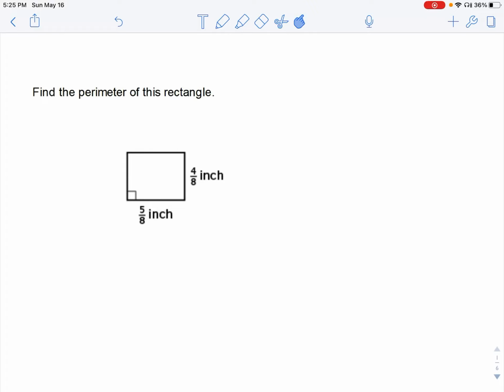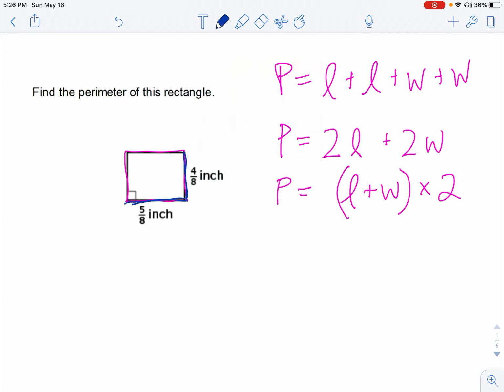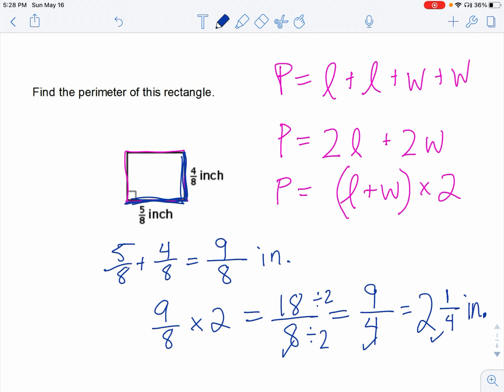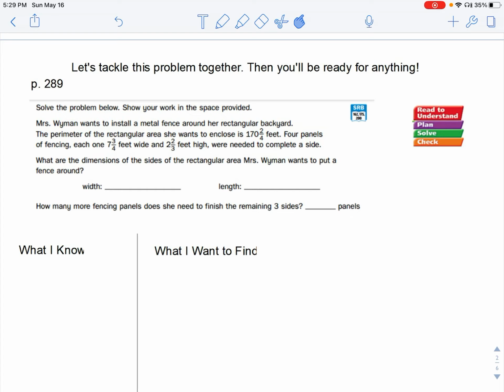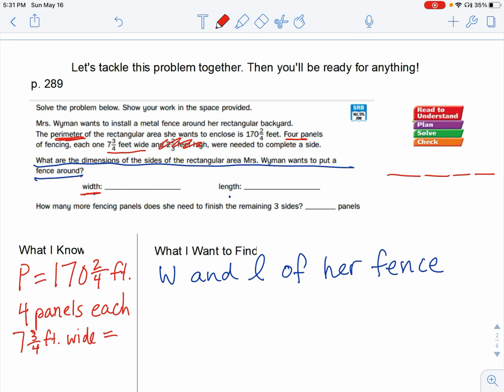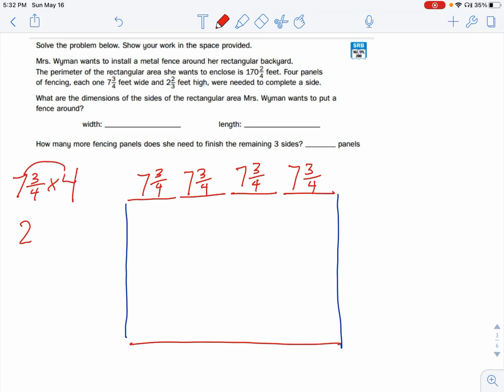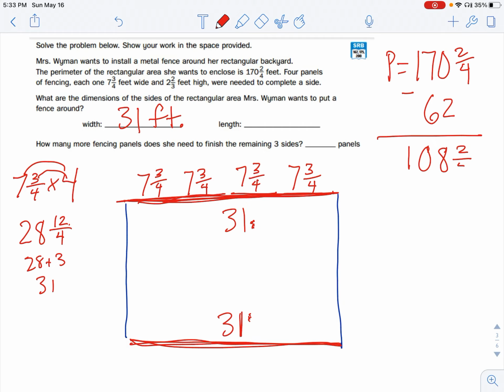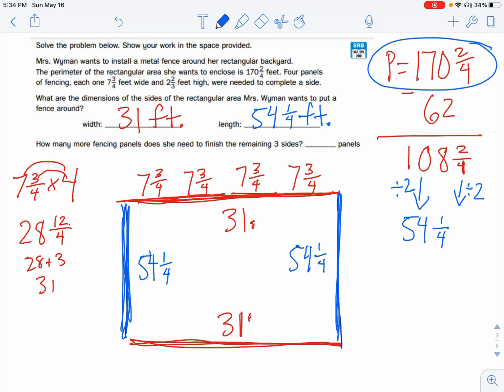8.6 Fractions and Perimeters